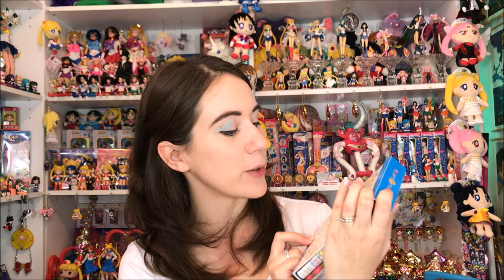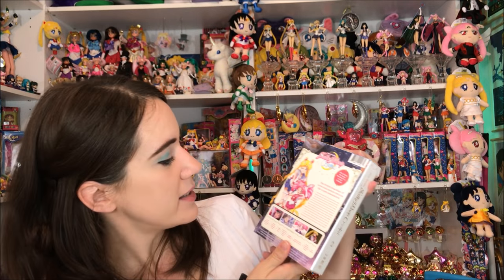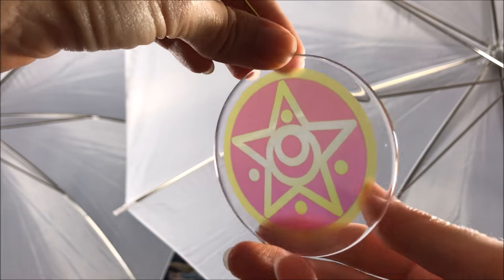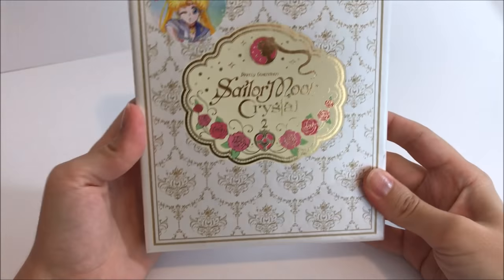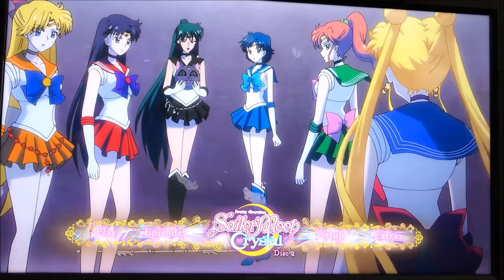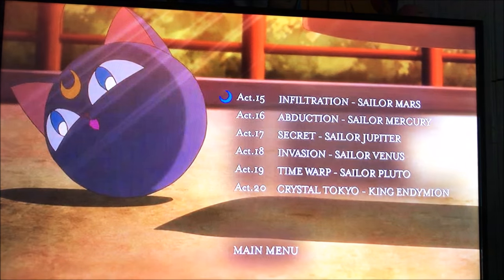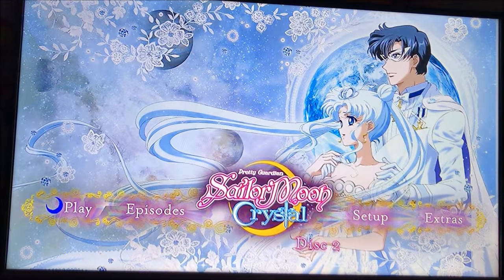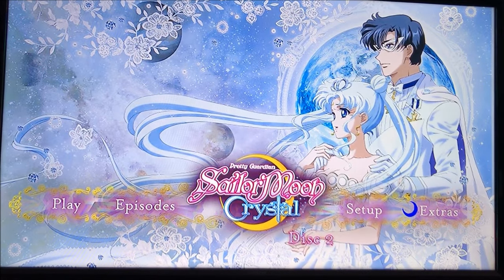Sailor Moon Crystal Set 2 Viz Media Unboxing Review w/ Menus (Limited Edition) セーラームーンクリスタル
An unboxing & review video for the new Sailor Moon Crystal Set 2 Limited Edition Blu-Ray and DVD Combo from Viz Media.
I received mine from RightStuf (which came with exclusive suncatcher for preordering).

Want to send me MAIL? Here is my address:

Samara W.